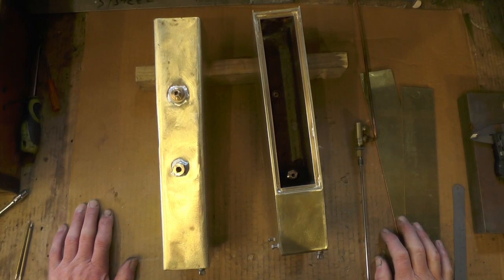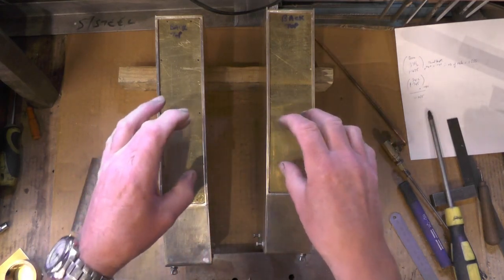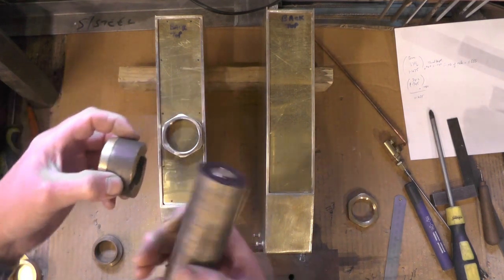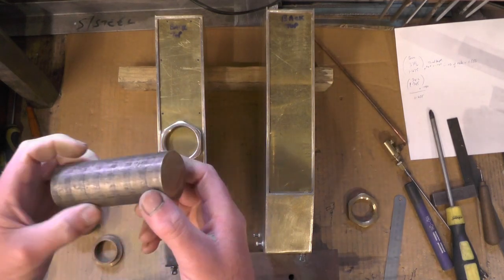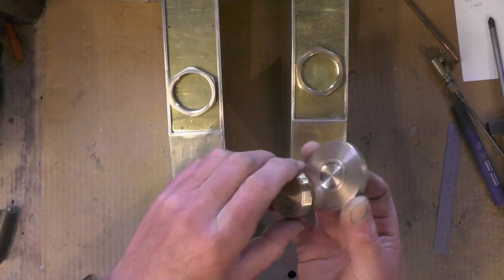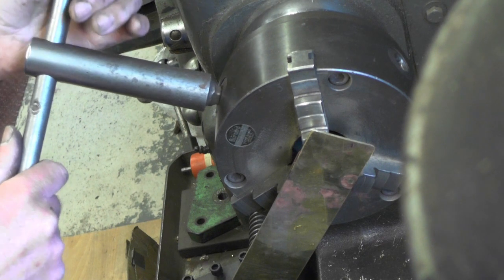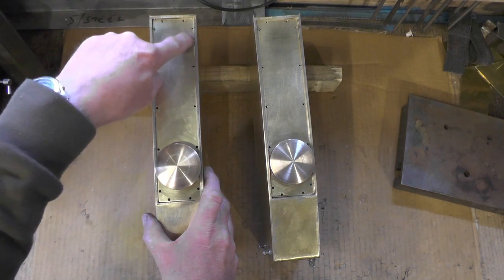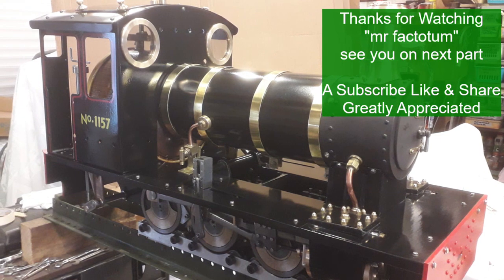Build Your Own Beginners Miniature Steam Locomotive Series ( Water Tanks Part 4 ) "mr factotum"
(Pannier) Water Tanks Part 4
Here showing finishing the Pannier Tanks from brass sheet , Explains making the top cover and the filler Cap. includes soft soldering, turning, threading etc  Explains all the relevant fittings / connections and what their for.